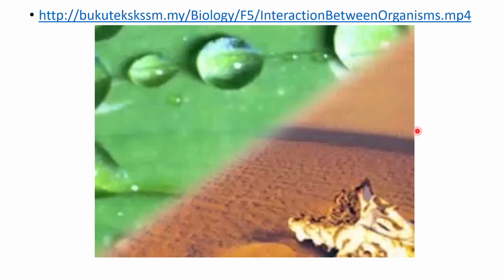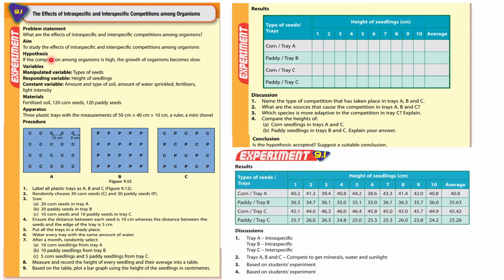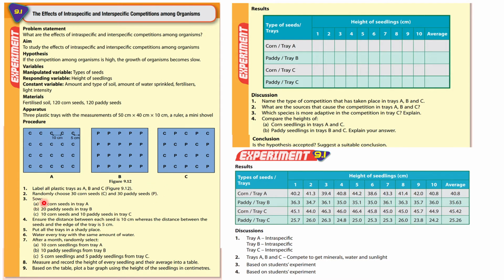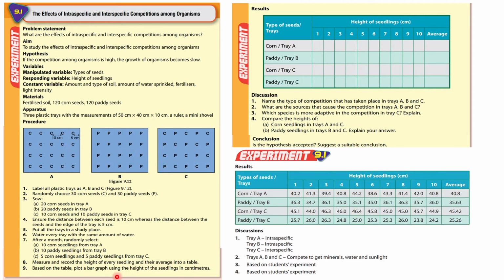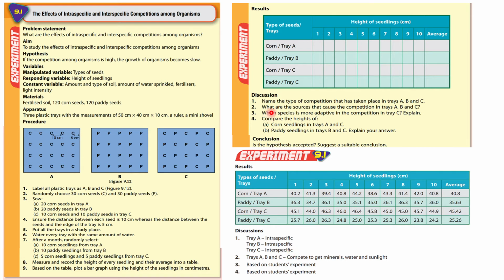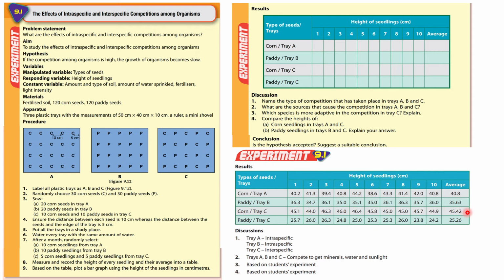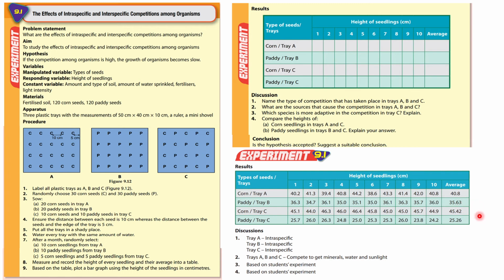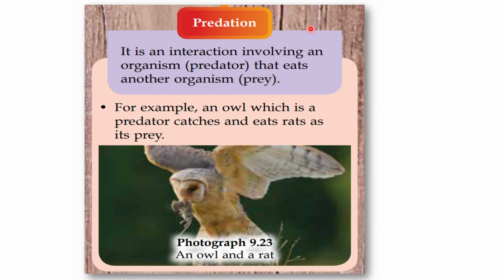Competition & Predation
Reference: ITTV tutor tv